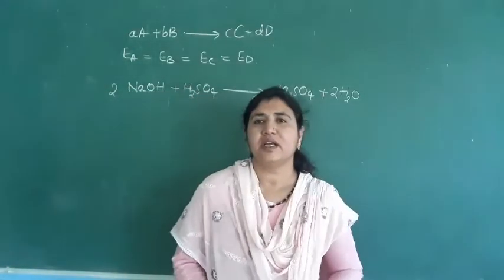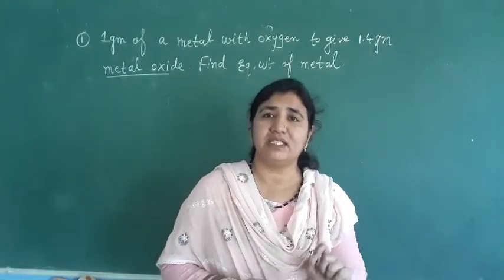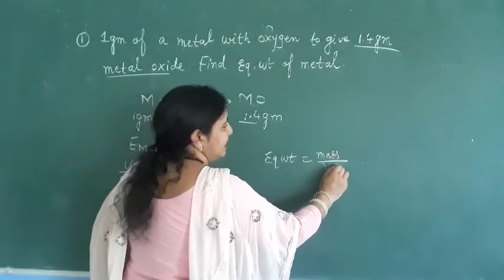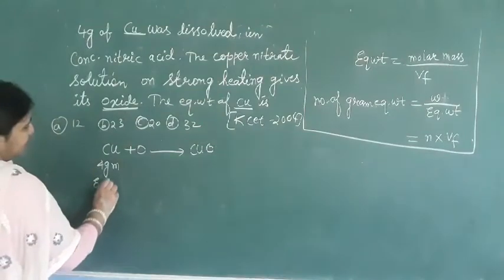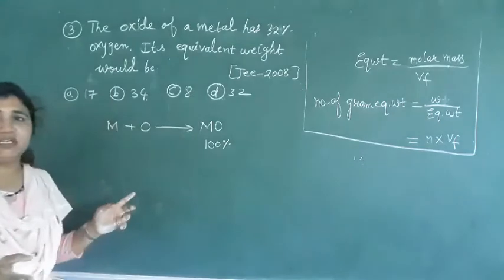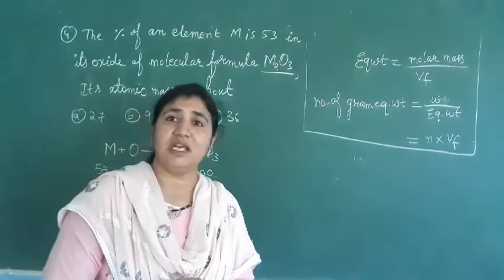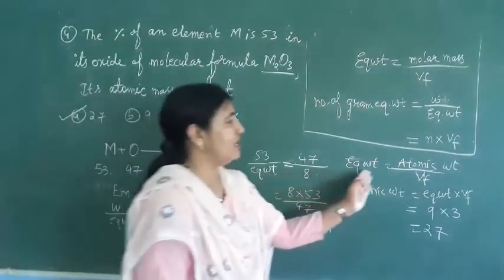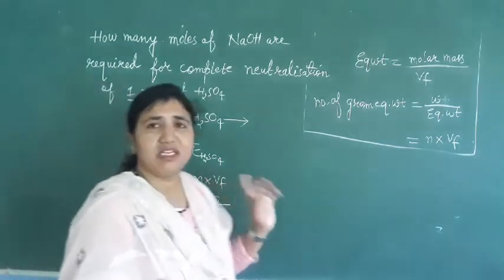Trick to solve problems based on equivalent weight